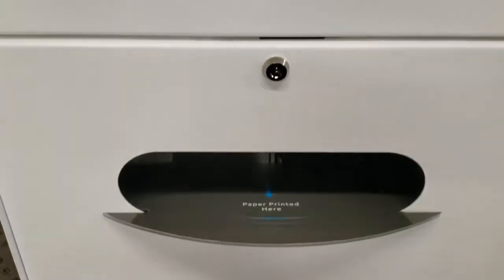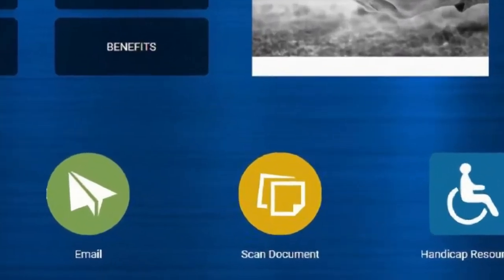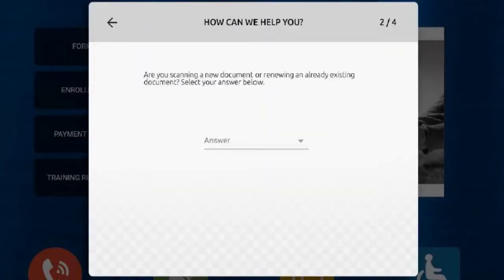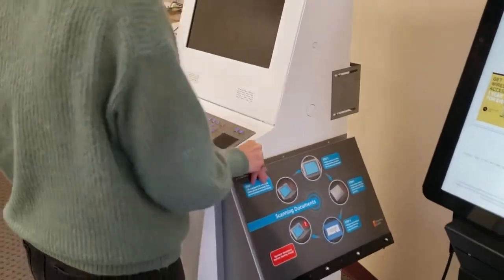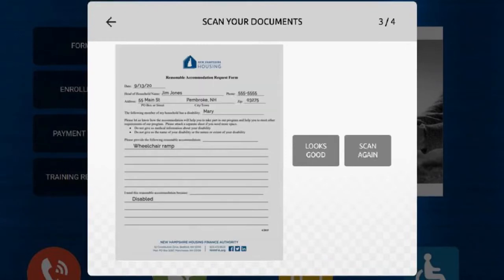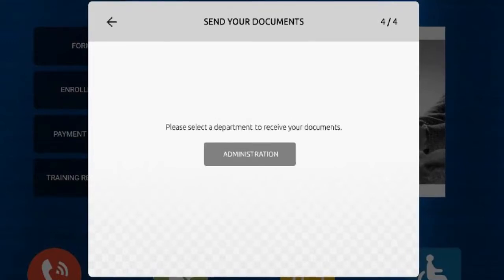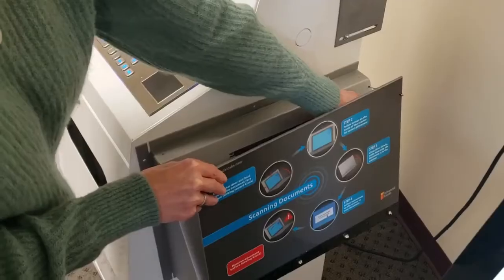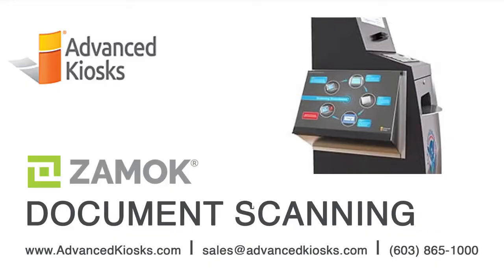Document Scanning with Zamok Kiosk Management Software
Our Zamok software provides a simple and intuitive interface for users, prompting them through steps to scan documents, and confirm a preview before sending. This feature is a vital part of many Human Resources kiosk solutions.

Advanced Kiosks provides both the hardware and software to create your customized interactive kiosk.. Whether you need a Touch Screen Kiosk, Check-in Kiosk, Internet Kiosk, Survey Kiosk, Trade Show Kiosk or any kind of self-service kiosk you can imagine, Advanced Kiosks can create a solution to increase customer engagement, extend your brands reach and improve customer service.